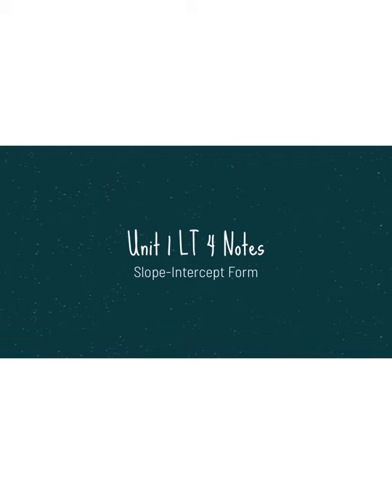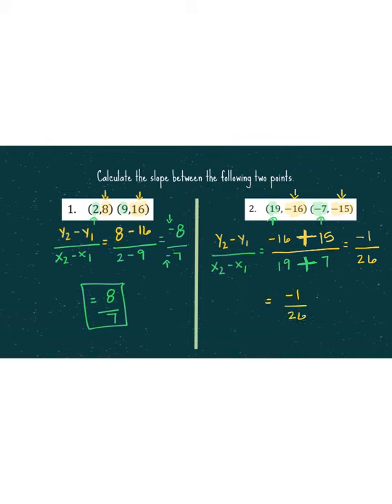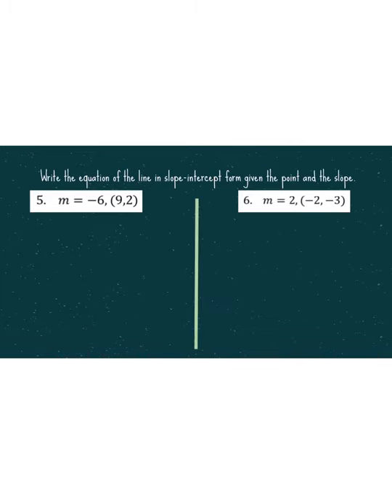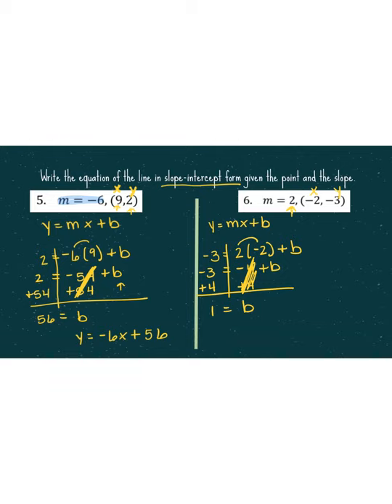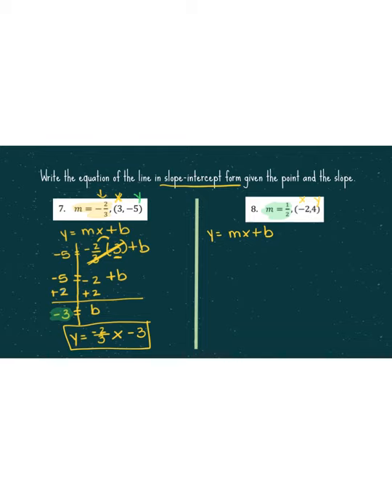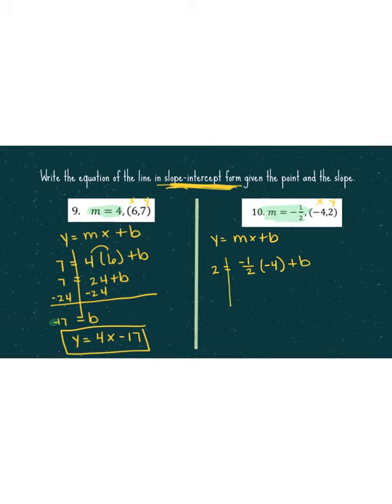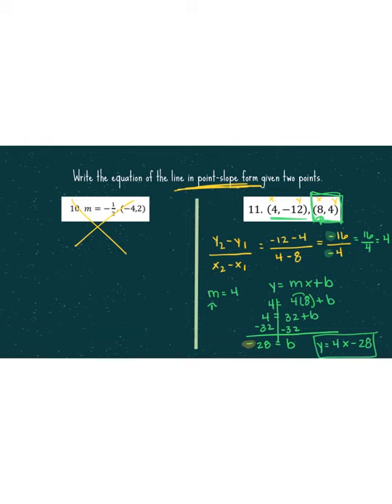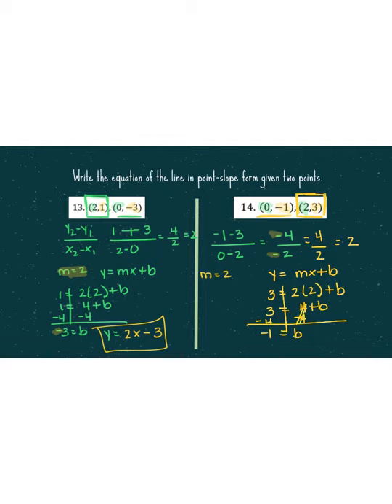Unit 1 LT 4 Slope Intercept Form